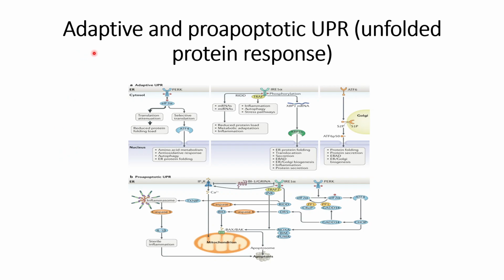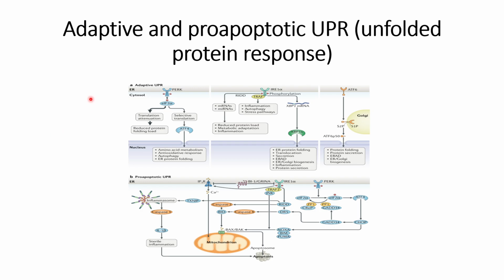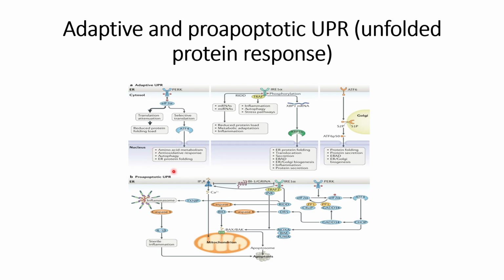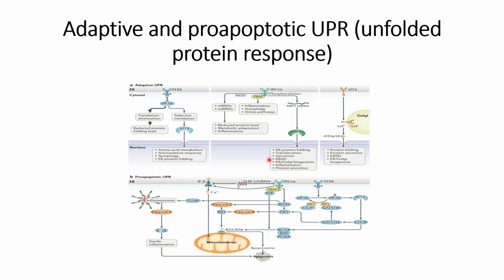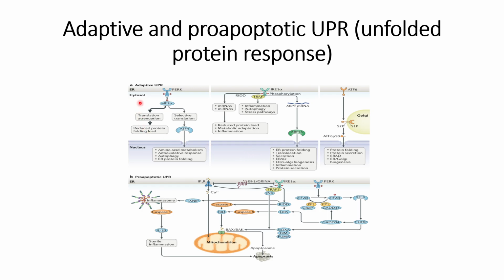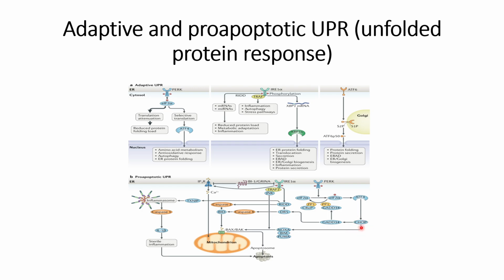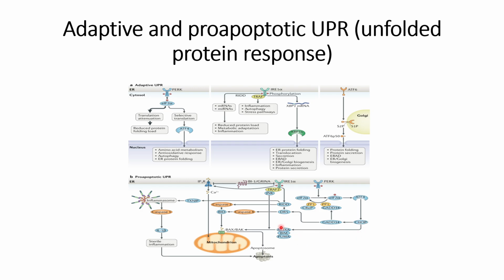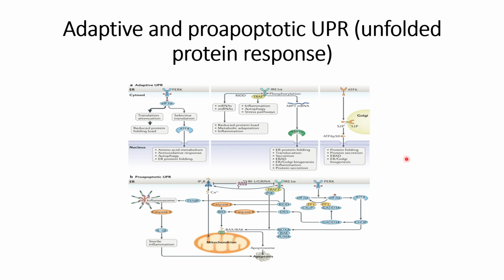Adaptive and proapoptotic UPR (Unfolded Protein Response) Code: 189